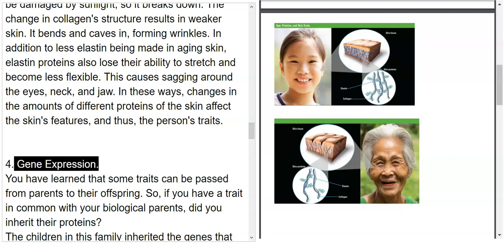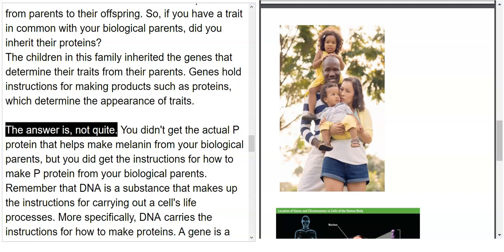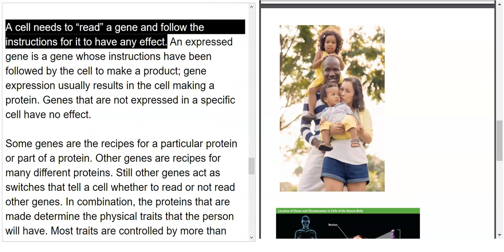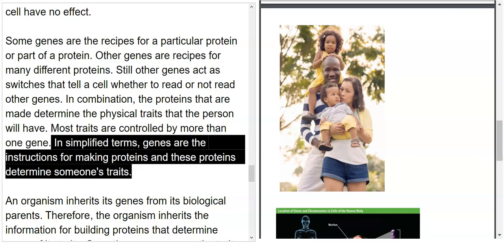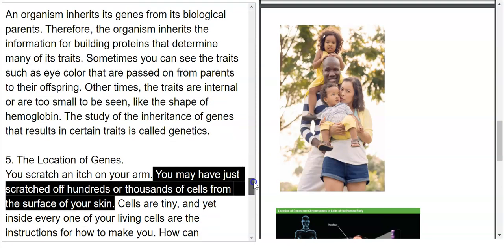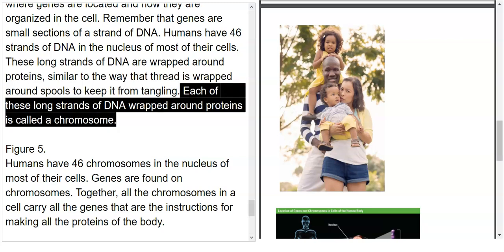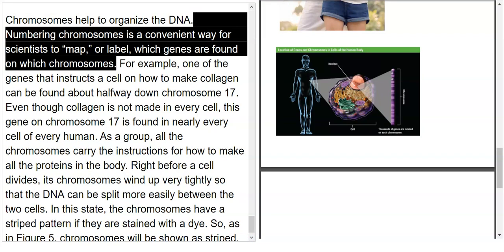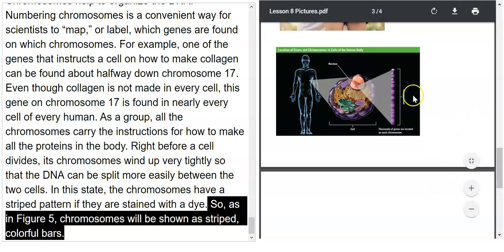TCI Lesson 8 Sec 4 & 5